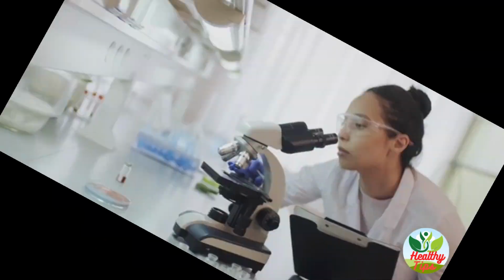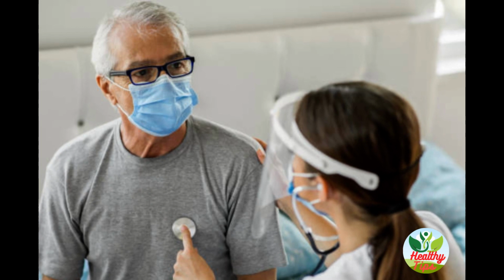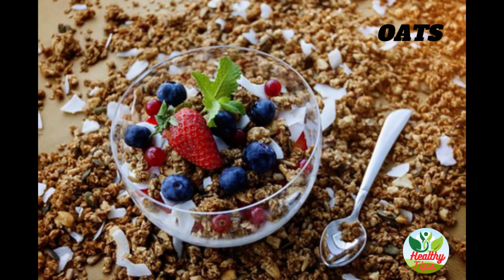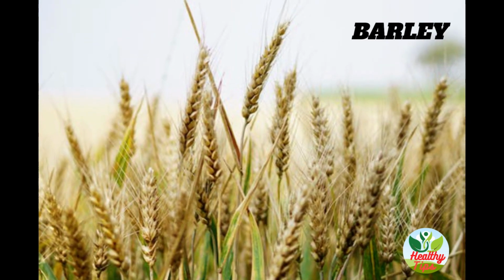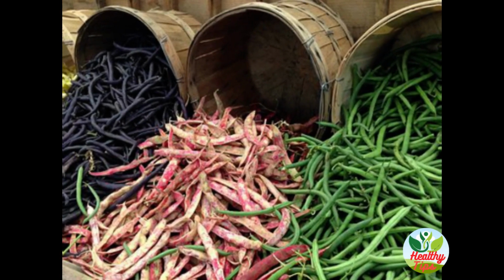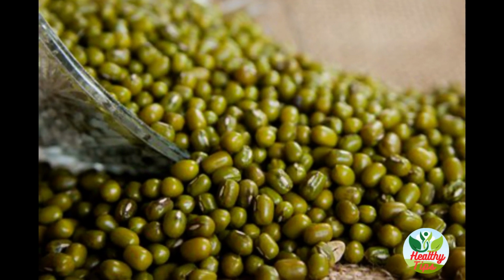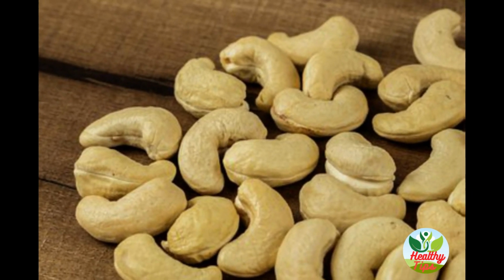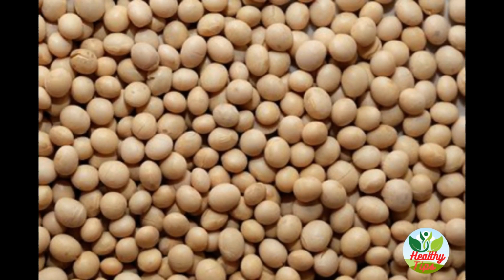5 Foods that lower cholesterol